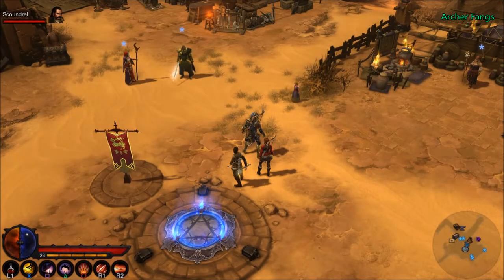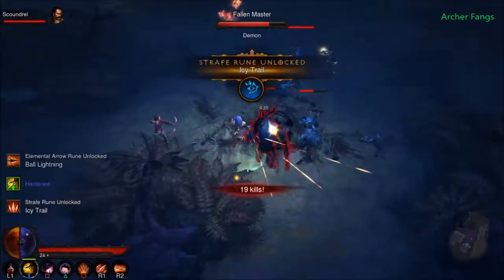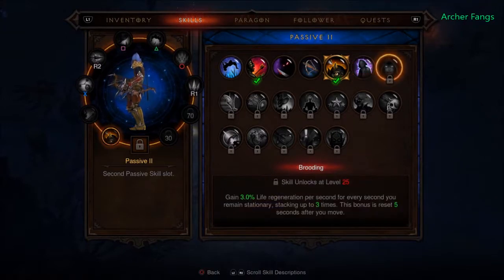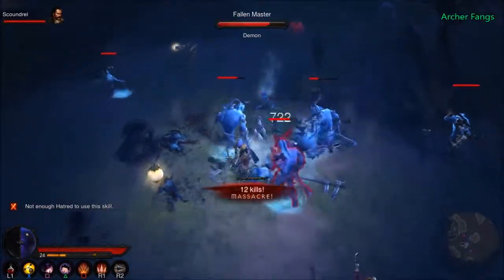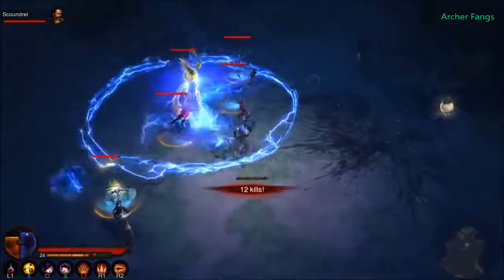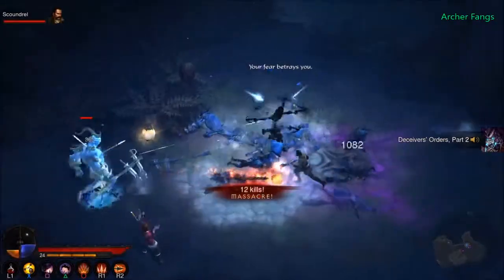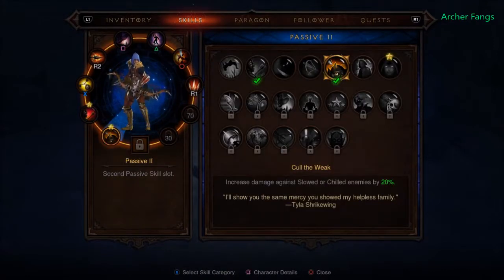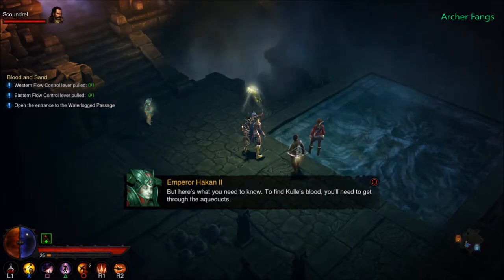Let's Play Diablo 3 Reaper of Souls: Ancient Waterway Part 20 (Demon Hunter) PS4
- Diablo 3: Reaper of Souls PS4 Walkthrough
Diablo 3 Reaper of Souls Ultimate Evil Edition PS4 Walkthrough,
Let's play Diablo 3 Reaper of Souls PS4 Demon Hunter

Diablo 3 Reaper of Souls is a Hack and Slash Action Role-Playing Game developed and published by Blizzard Entertainment. Blizzard Entertainment is known by their popular titles, such as League of Legends, Hearthstone, Overwatch, and World of Warcraft. In Diablo 3, you start off by choosing one of the seven classes as your first character. The seven classes consist of Barbarian, Crusader, Demon Hunter, Monk, Witch Doctor, Wizard, and Necromancer. Barbarians and Crusaders use skills based on physical prowess and they relied on Strength. The Demon Hunter is an assassin that uses bows and crossbows, and have assassin based skills. The Monk is a martial arts class, who focuses on crippling foes, resisting damages and more. Demon Hunter and Monk both relied on the Dexterity. The Wizard, Witch Doctor, and Necromancer use Intelligence to do more damage. The Wizard uses sorcery skills on their enemies, such as shooting lightning, making a meteor fall, mostly range skills. The Witch Doctor is more of summoning class, that can call piranhas, spiders to attack the enemies. The Necromancer is a spellcaster that specializes in controlling the dead, reviving them, and even uses them against the enemies. In Diablo 3, you can explore the world, craft weapons and armor gear from a blacksmith. You can customize your character, not physical features,  in armor to fit your playstyle and skills you use often. For example, certain weapons and armor will have increased damage for a skill or an element such as Fire, Ice, Lightning, Arcane, Poison, and Physical. Finally, the game does have a campaign with five Acts, each act taking place in a different area than before. Continually, going after your main antagonist, Diablo.

Make sure to check out Gooner GamingTv for gameplay videos.